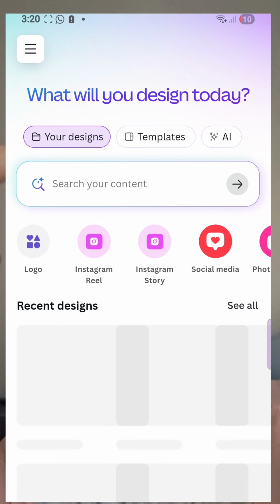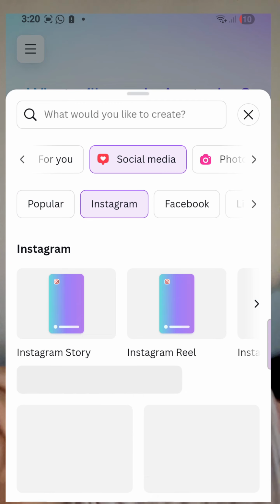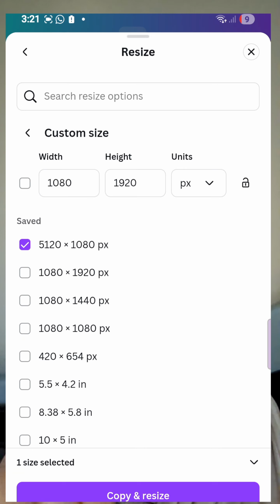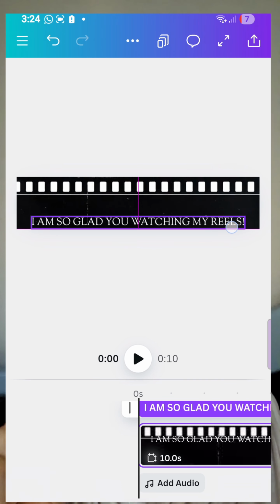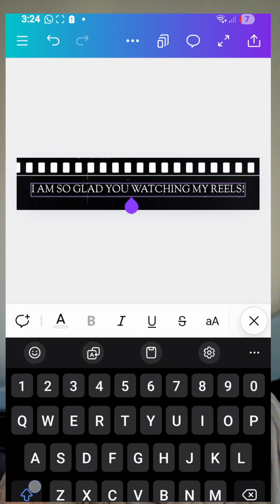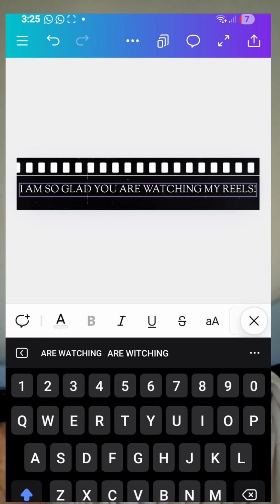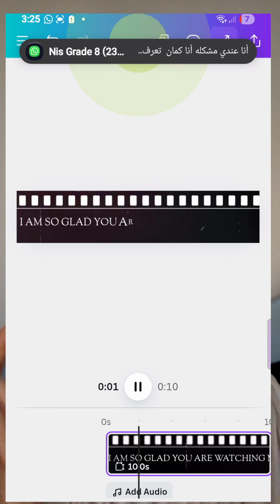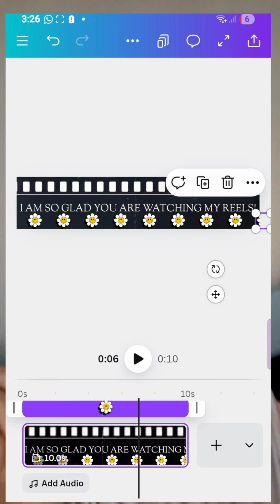Instagram Horizontal Reels - How to create them on Canva? NEW iG future easy steps to create reels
How to make new Horizontal Reels on Instagram using @canva ?
Follow these easy steps and be first using this new future to scale your visibility on Instagram